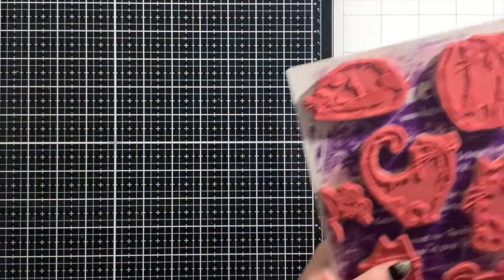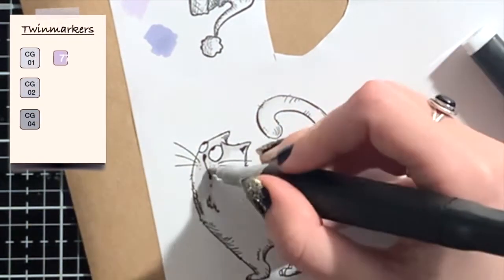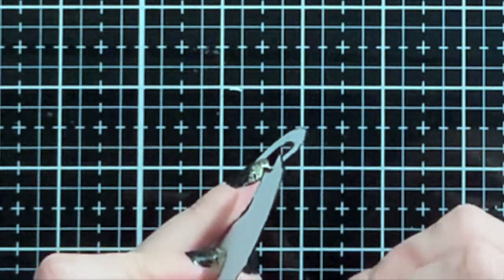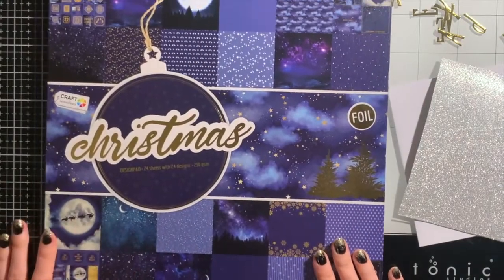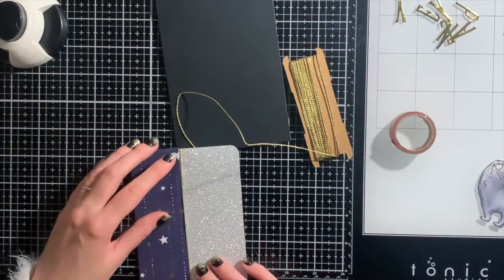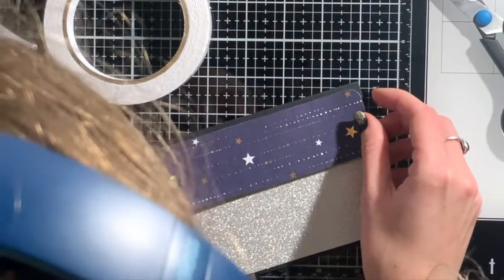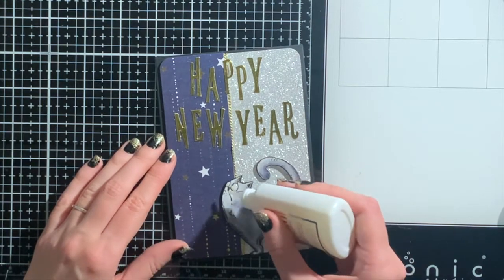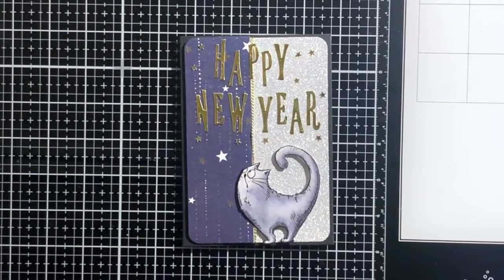Katzelkraft Cat New Year card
Video tutorial for making a New Year card with design papers and a cute cat from the stamp set from katzelkraft. There is also a small review of my twinmarkers (same colors as touchmarkers) which I use a lot.

* In the video I say the new 77 is the darker one and the old is the lighter one but it's actually the other way around. So if you'll buy this color now, you'll probably get the lighter one.

used products:

general:
Craftmat - Tonic studios Tim Holtz
Glue - Nuvo Deluxe
Tweezers - AliExpress
scissors
papertrimmer - action
heattool - action
Diecutting machine - action
Foamtape -Action
Foamsquares - Wibra

stamping:
Cat stamp set - Katzelkraft

Inking:
Twinmarkers - Action
Black inkpad - Don’t know the brand, have it since I was little

Paper:
Christmas design paper - Craft Sensations (action)
Black pre-folded card - action
Gold mirror cardstock - action
Silver glitter cardstock - action
Marker paper - Canson XL

Embellishment:
Gold thread - Flying Tiger
Crystal glaze - Nuvo
Star sequence - Action
Alphabet die - AliExpress